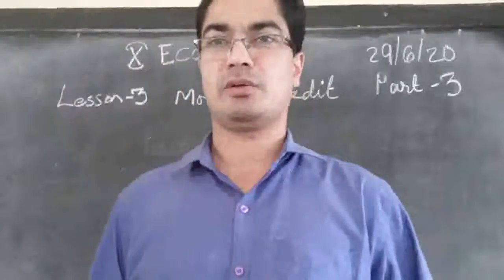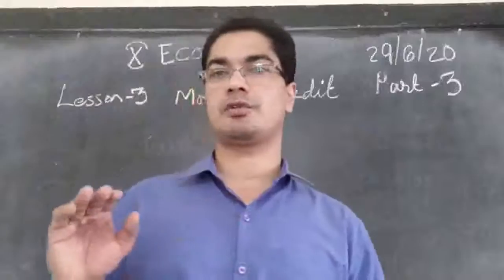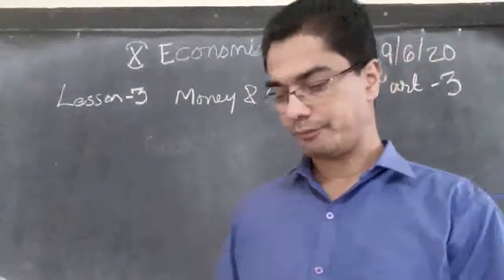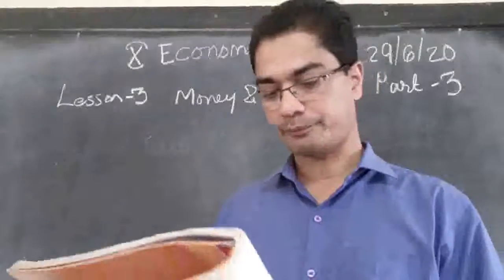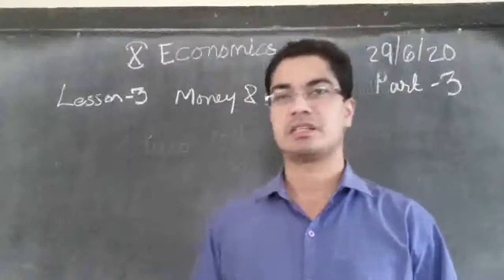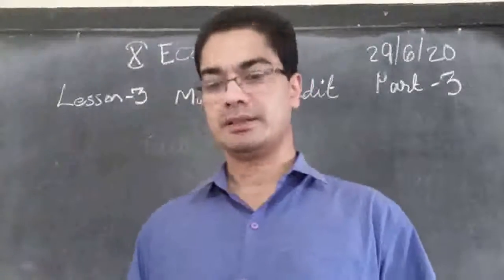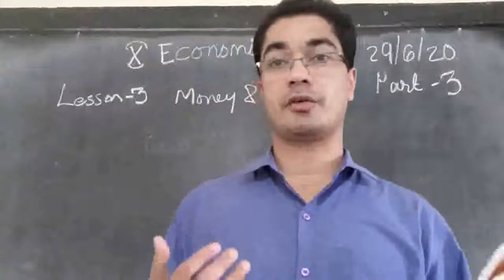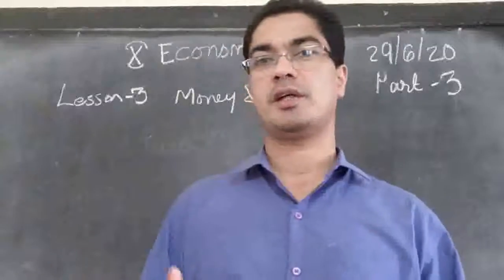29.6.'20, X Economics Lesson 3 Money and Credit (part 3)